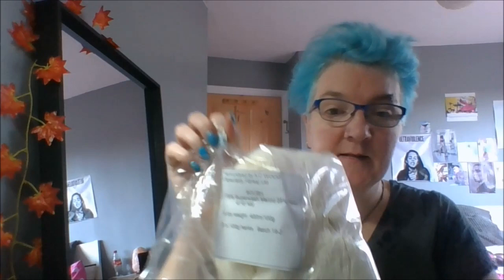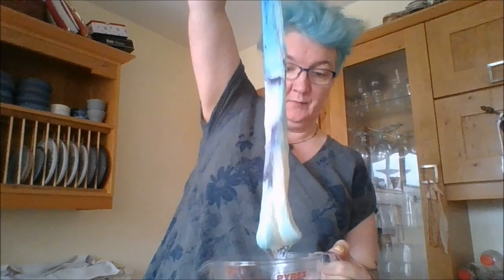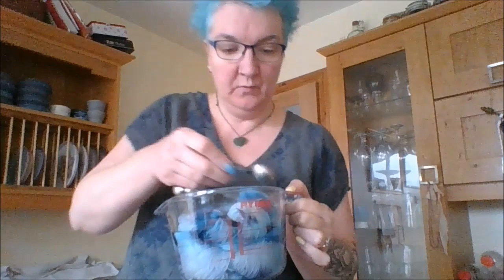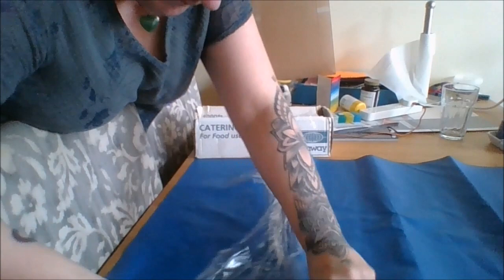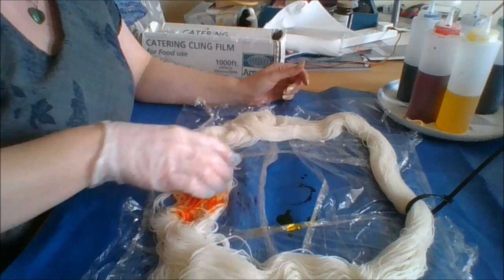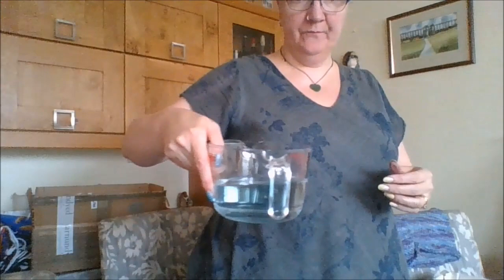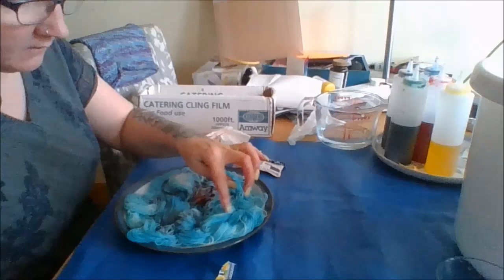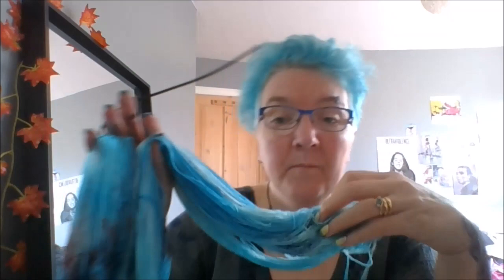Microwave dyeing - have a go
This video is a diary of my experiments at dyeing a semi-sold yarn, a hand-painted yarn and a yarn with speckles using a microwave and food colouring.

This is not an expert guide - this is a beginner having a go.